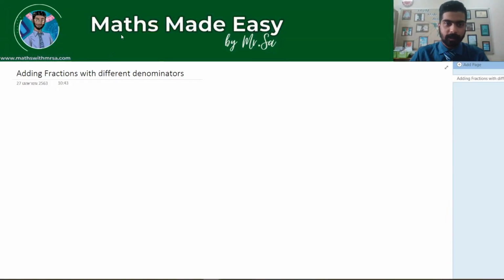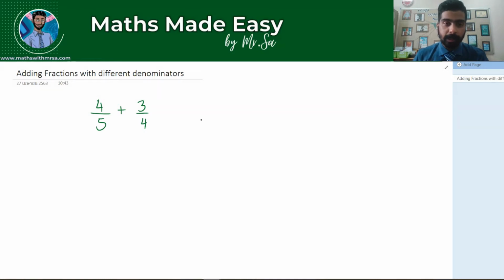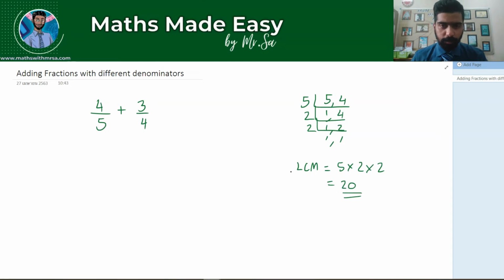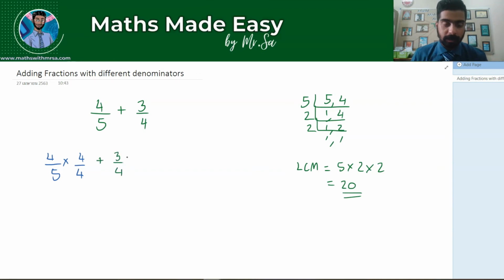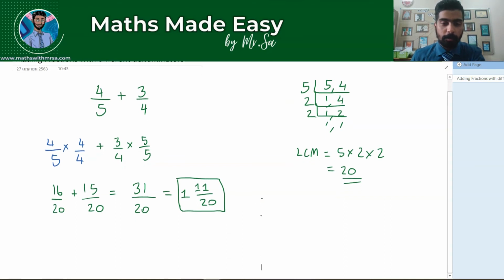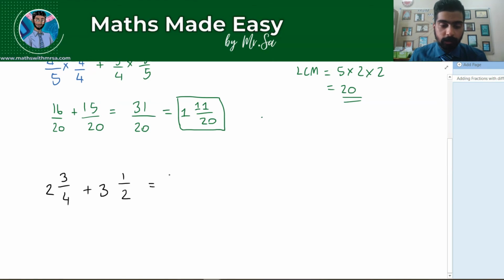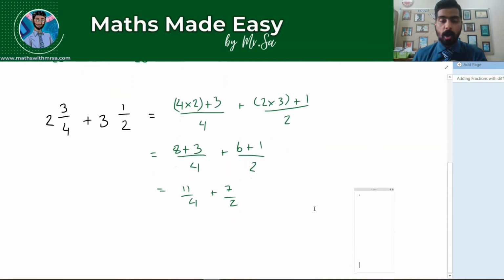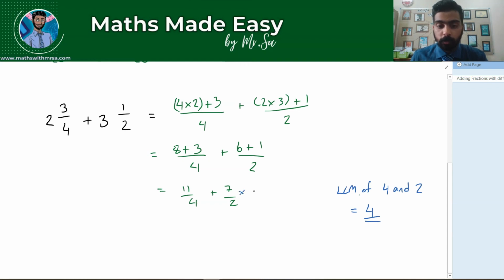How to Add Fractions with different Denominators Easily!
There are several ways to find the sum of fractions. In this video, I will be teaching how to find the sum of fractions with different denominators by finding the Lowest Common Multiple (LCM) of the denominators and then by changing the denominator of each fraction to be the LCM.

While finding the sum of mixed numbers/fractions, I will convert the mixed number to an improper fraction and then use the above method to find the sum of the fractions.